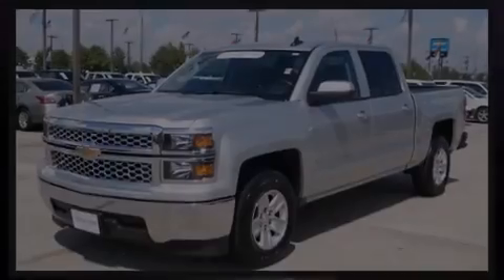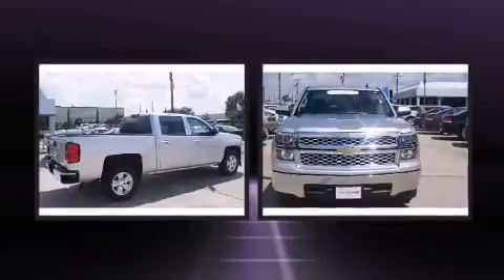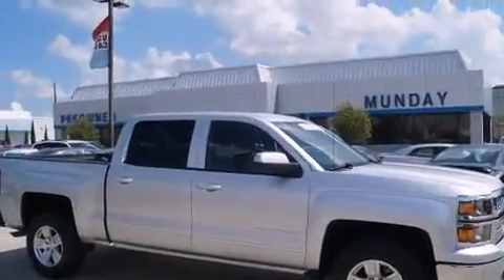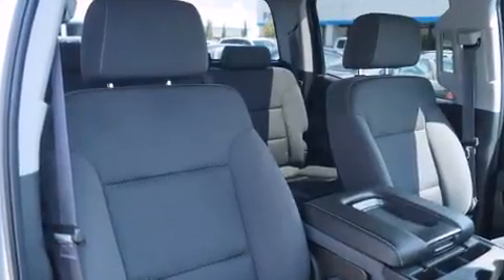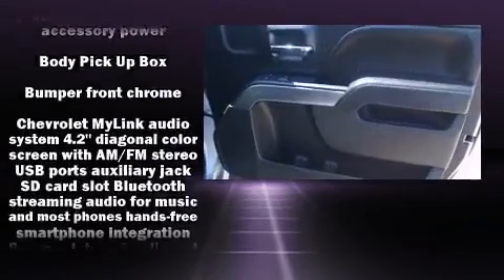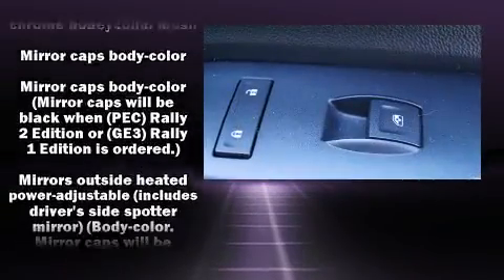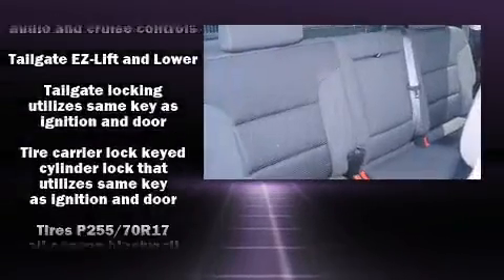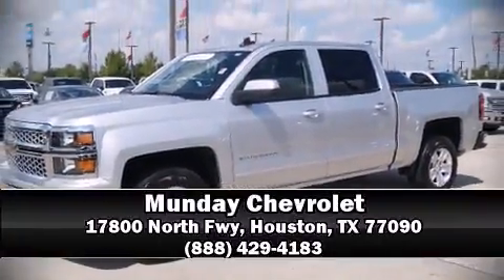2015 Chevrolet Silverado 1500 LT in Houston, TX 77090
Munday Chevrolet
17800 North Fwy

Outstanding design defines the 2015 Chevrolet Silverado 1500. With fewer than 25,000 miles on the odometer, you'll be sure to appreciate this model's condition and value. Smooth gearshifts are achieved thanks to the powerful 8 cylinder engine, providing a spirited, yet composed ride and drive. A wealth of standard features means that you no longer have to sacrifice. Such as remote keyless entry, 1-touch window functionality, a tachometer, a rear step bumper, fully automatic headlights, power door mirrors and heated door mirrors, an overhead console, and a split folding rear seat. Premium sound drives 6 speakers, providing you and your passengers a sensational audio experience. Passenger security is always assured thanks to various safety features, such as: dual front impact airbags with occupant sensing airbag, head curtain airbags, traction control, ignition disabling, onStar, and 4 wheel disc brakes with ABS. Electronic stability control stands out as a technologically savvy innovation, keeping you better connected to the road. It also arrives with a Carfax history report, providing you peace of mind with detailed information. We pride ourselves in the quality that we offer on all of our vehicles. Stop by our dealership or give us a call for more information.